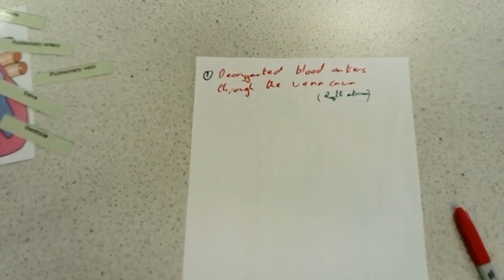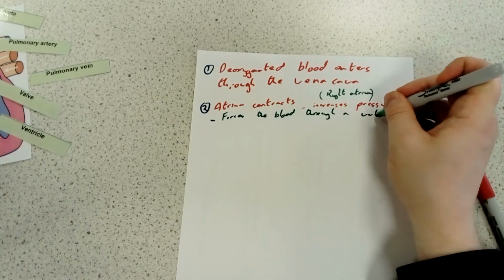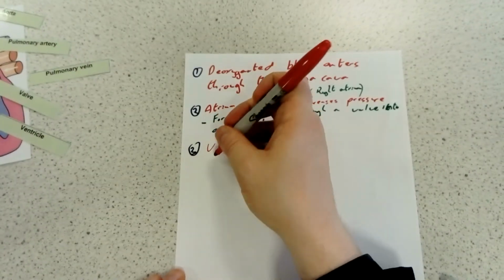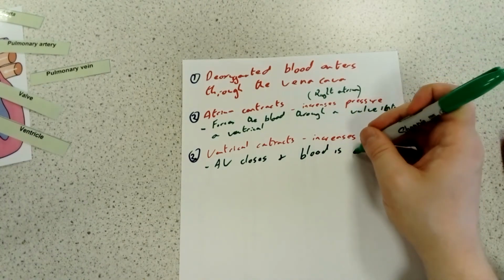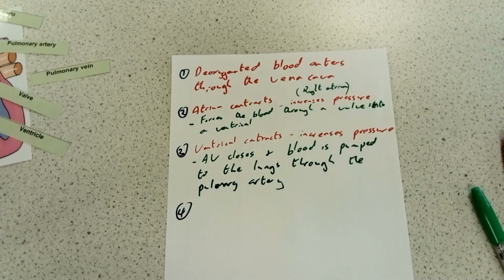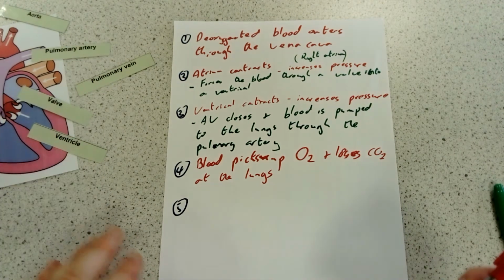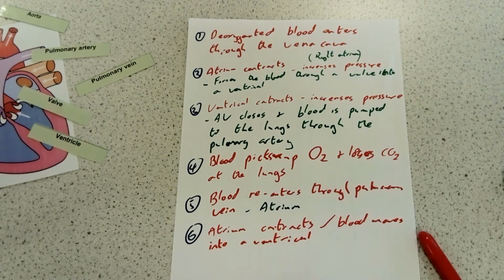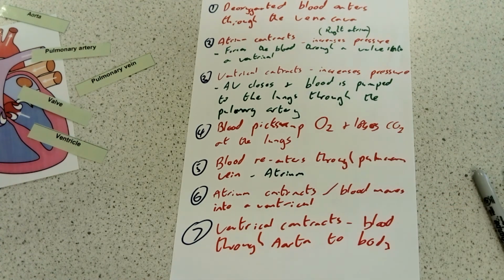GCSE Biology Blood Movement Through the Heart Summary